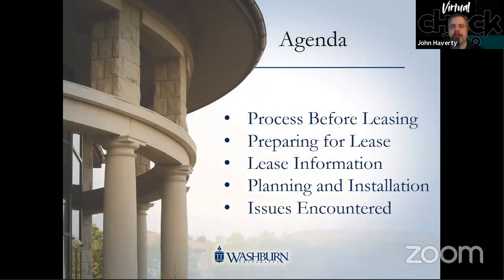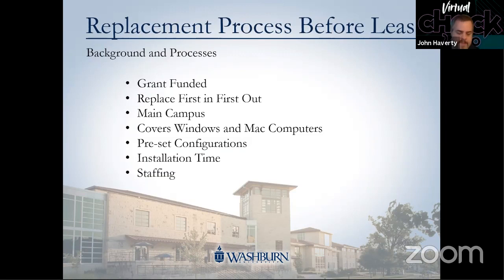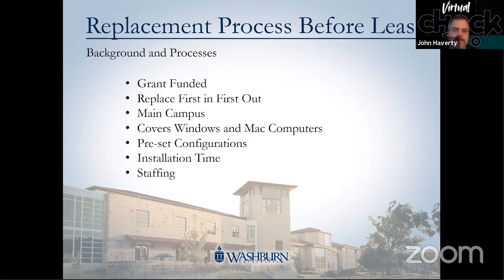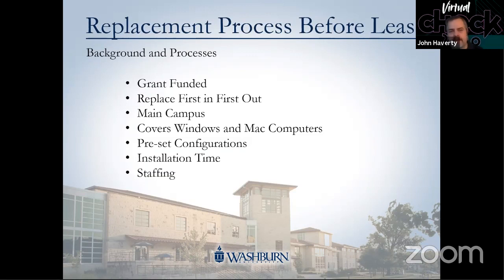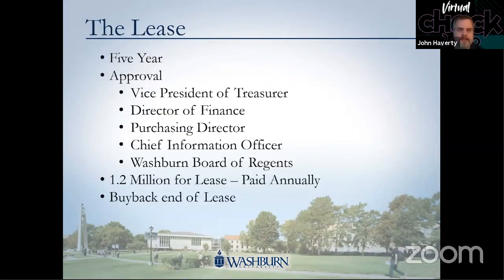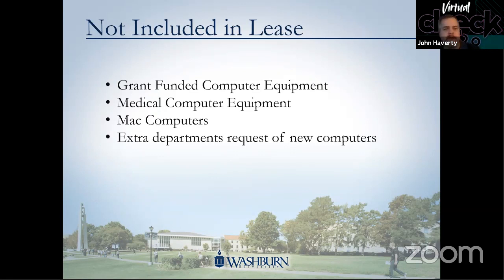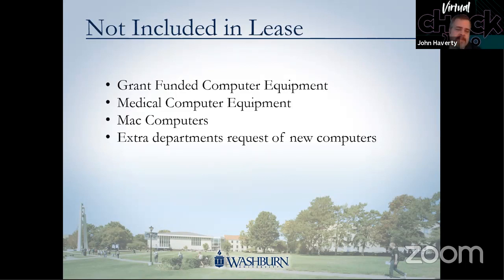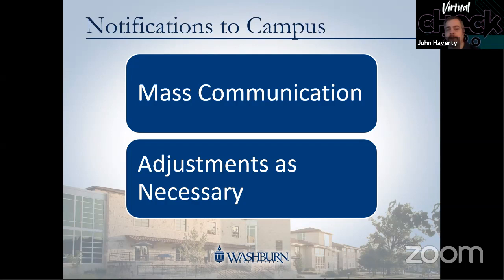LEASING WINDOWS COMPUTERS TO REPLACE ALL CAMPUS COMPUTERS Virtual CHECK 2020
Discussion of moving from a few hundred computers replaced each year to all Windows computers replaced through a lease. The process to get to the lease as well as staggered delivery of the new systems over the course of a few months. The discussion will go through how we handled the notification of campus, installations, and issues encountered. Washburn University did a five-year lease and in five years we will plan to do an entire campus replacement again.

Presenter: John Haverty
Moderator: Melanie Jones
Tech Moderator: Dakota Taylor